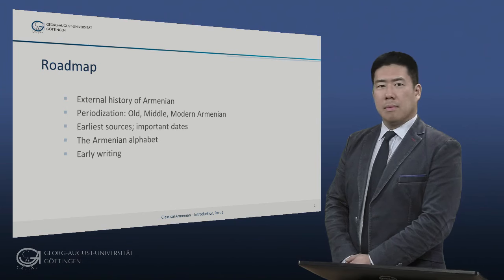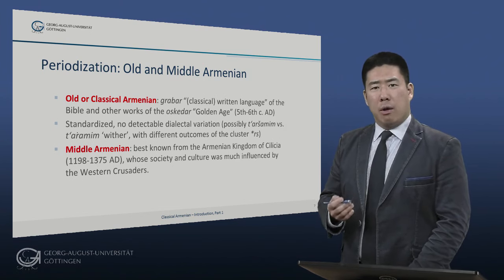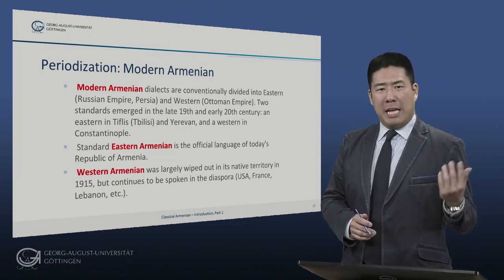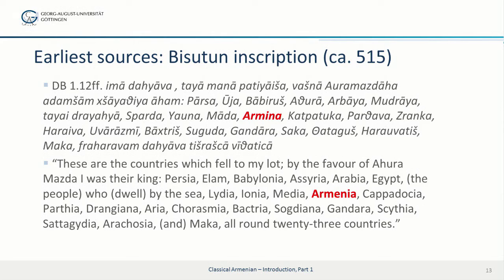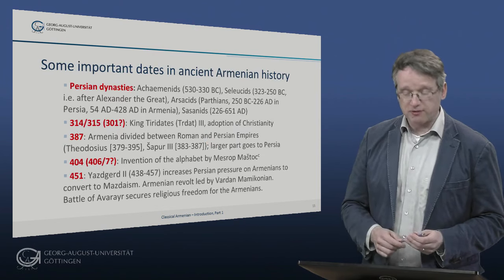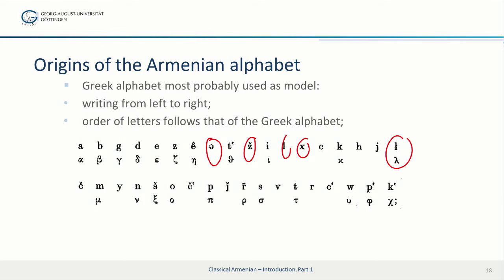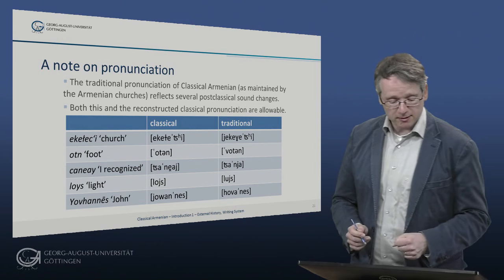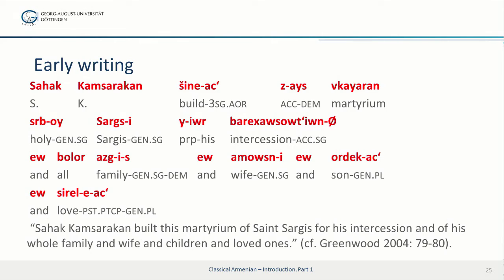Classical Armenian - Introduction 1/3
external history of Armenian; periods: Old, Middle, Modern Armenian; sources and dates, Armenian alphabet and earlier writing